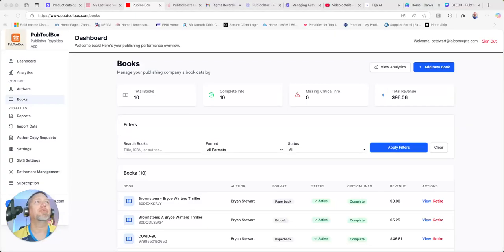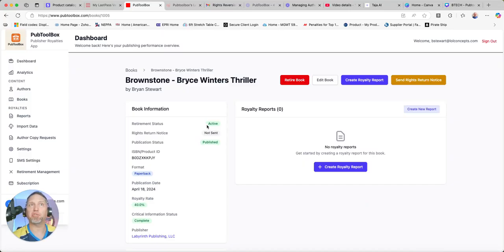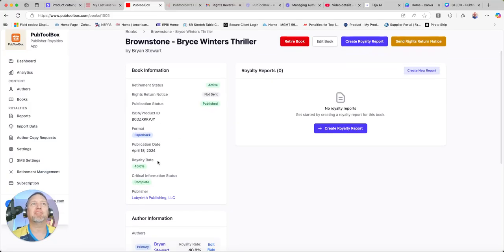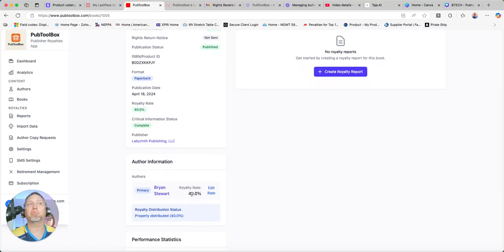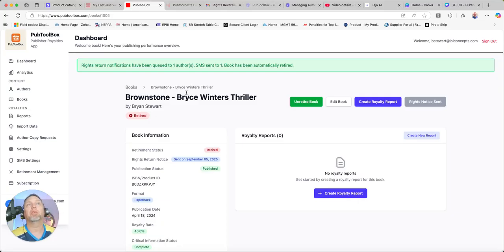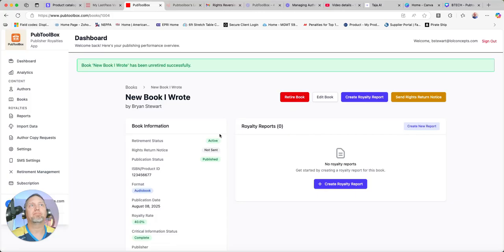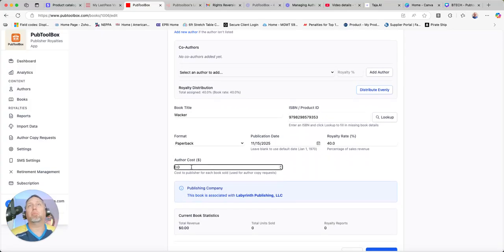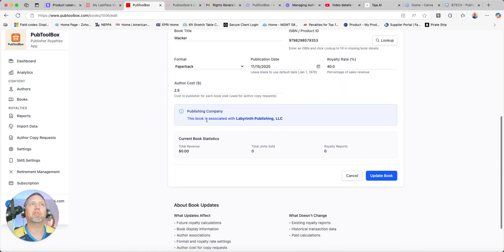Master Pub Toolbox: Retire & Manage Books Easily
Discover how to master Pub Toolbox and manage your books effortlessly! 📚 Whether you're retiring a book, adjusting royalties, or handling author copy requests, this guide has you covered. With Pub Toolbox, you can streamline your publishing process like never before! 🚀

💡 Key highlights you’ll love:
- Easily retire books or return rights with just a few clicks.
- Automate royalty reports—no more tedious calculations!
- Manage author copy orders and markups hassle-free.
- Keep track of upcoming releases and edit book details effortlessly.

As a publisher, you'll appreciate how Pub Toolbox simplifies your workflow, from managing formats like paperbacks and ebooks to ensuring accurate royalty splits. Plus, you’ll save time and avoid headaches with features like automated notifications for rights returns and a built-in alert system for missing data. 🙌

Of course, no system is perfect—there’s always a learning curve. But once you get familiar with it, Pub Toolbox becomes a game-changer for publishers and authors alike! 🎉

CHAPTERS:
00:00 - How to Find Your Books
00:36 - Retiring a Book
02:39 - Sending a Rights Return Notice
03:52 - Editing a Book
04:44 - Author Copy Costs
05:40 - Author Copy Markups

VLogging Companion: Meta Rayban Smart Glasses

My Constant Companion, Hidrate Spark App Connected Water Bottle

I will be recording my journey from a first person perspective using my prescription Rayban Wayfarers from Meta

My Pushup Bar